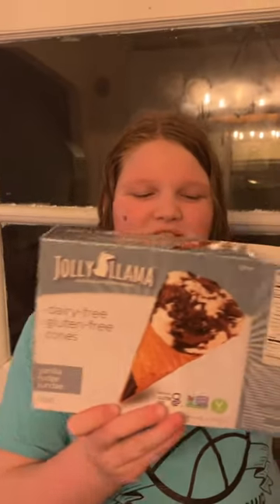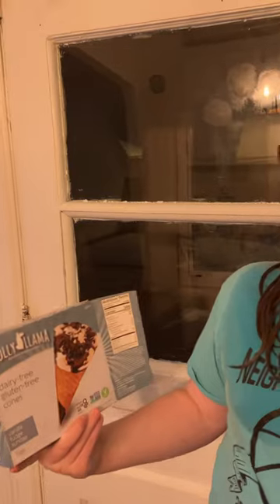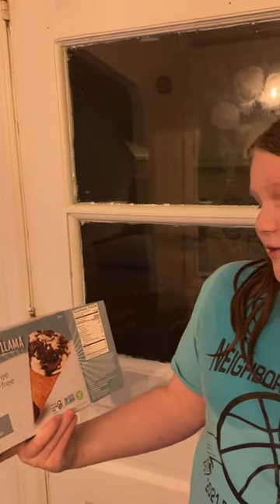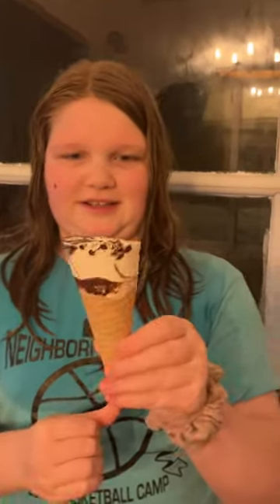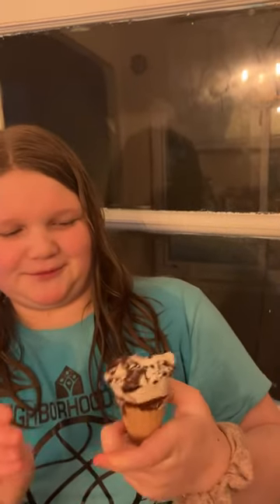Jolly Llama Cone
Cute company name!